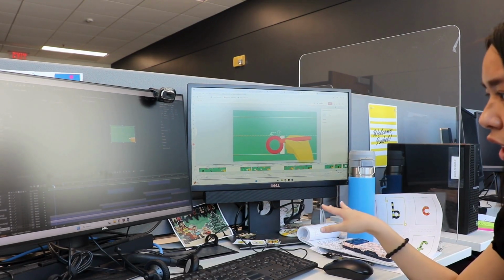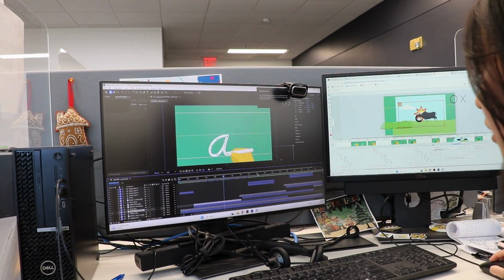Inside the IRRC: How Our Student Graphic Storyteller Brings LIFTER to Life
IRRC Student Graphic Storyteller and Computer Programmer Kristin To shares her process for creating the animations and graphic elements featured in the Iowa Reading Research Center's free handwriting curriculum, LIFTER (Letter Identification and Formation for Transcription in Early Reading).

Learn more about Kristin and her recent recognition as a University of Iowa Student Employee of the Year